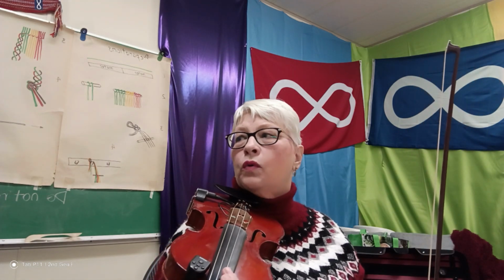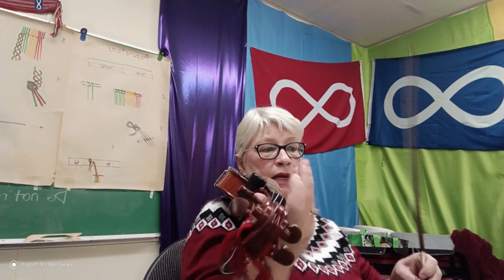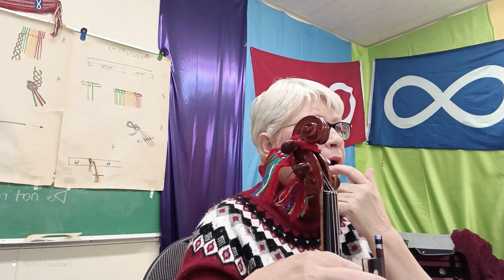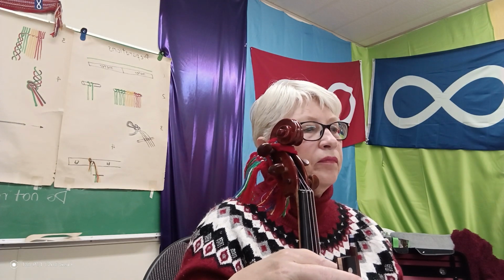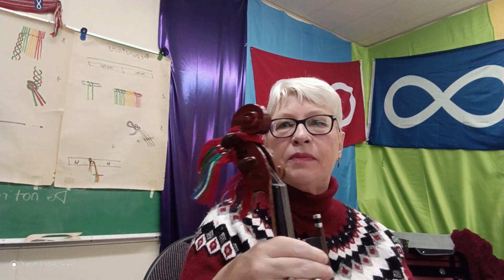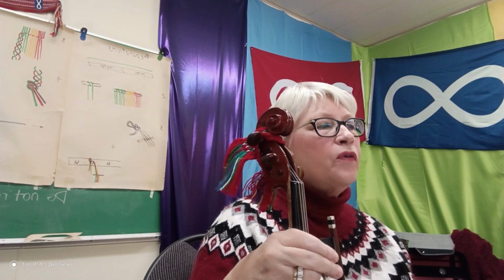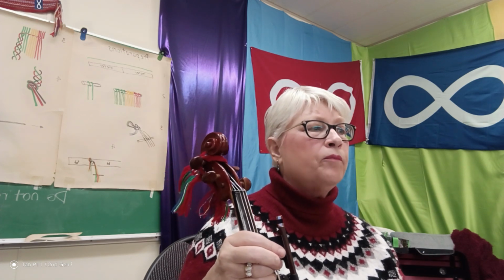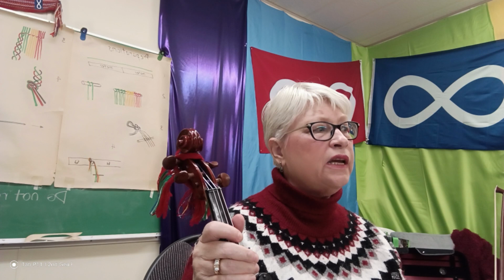Fiddle Heads Classroom Instruction